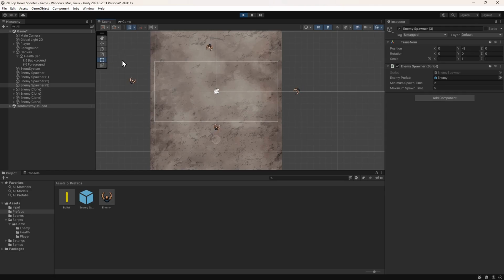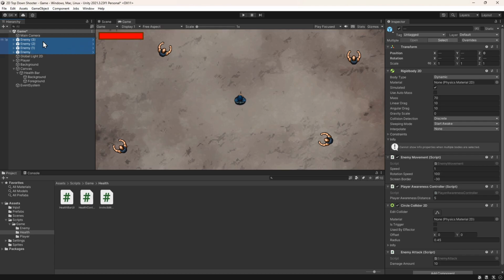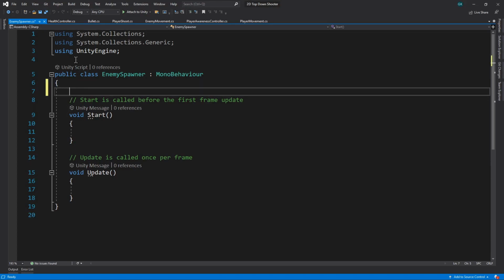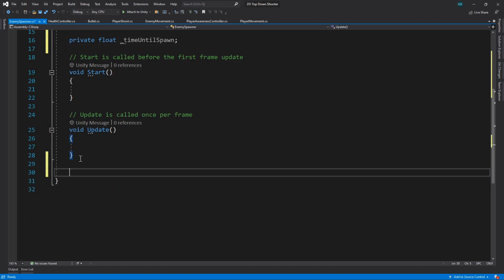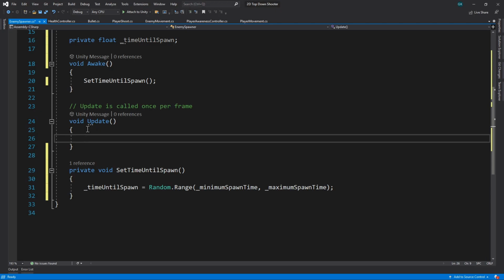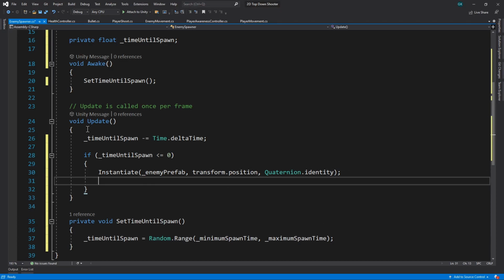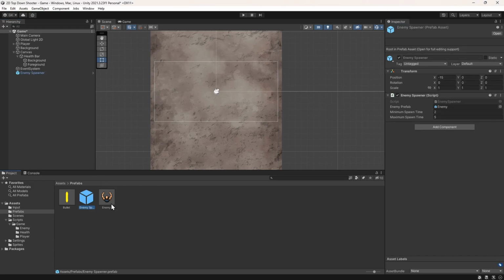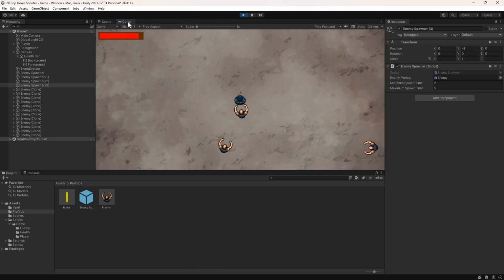How to Spawn Enemies (Unity Tutorial | 2D Top Down Shooter)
In this Unity tutorial we're going to look at how to create enemy spawn points.

These spawn points will periodically create new enemies, giving us an unlimited horde of zombies to fight.

This is the twelfth video in our series showing how to make a full top down 2D shooter game in Unity.